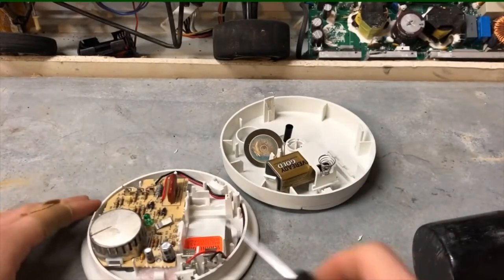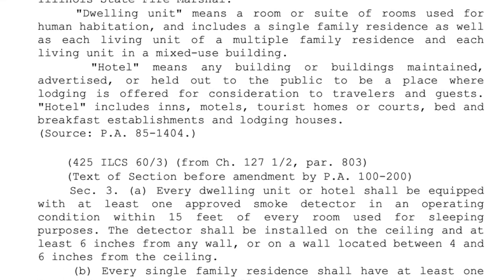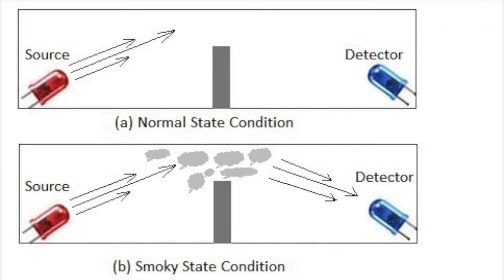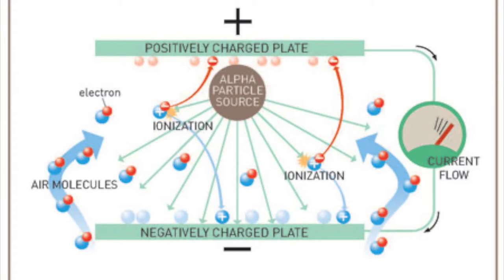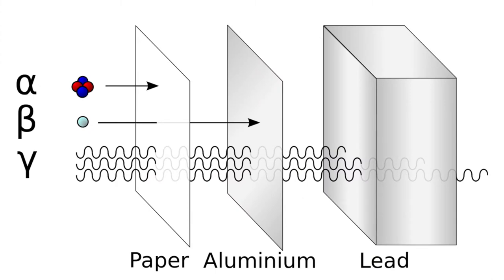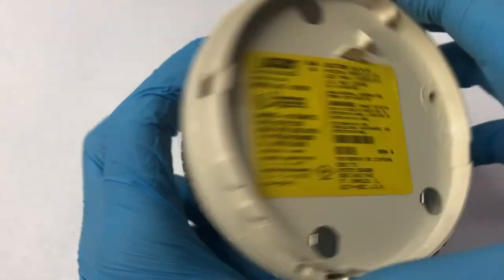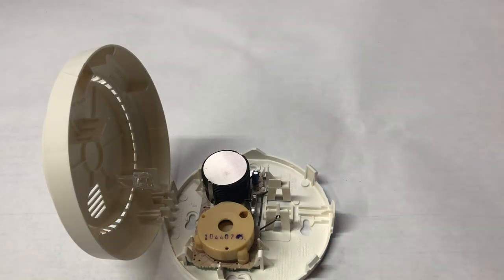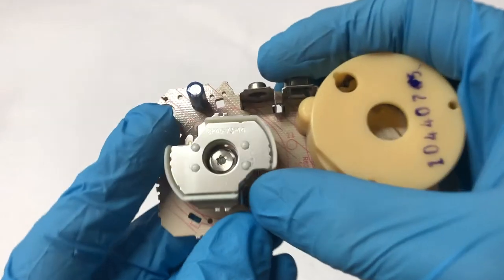Extraction of Americium 241 from Smoke Detector (Revisited)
A few years ago I made my second youtube video and posted it. The topic of this video was how to get the Americium-241 out of smoke alarms. Although this was not my best video, in my defense I was new to the whole youtube thing, but I digress, so the purpose of this video, to right the wrong from that video and add all the information I missed when I made the original, to keep some people happy, Now let's start.